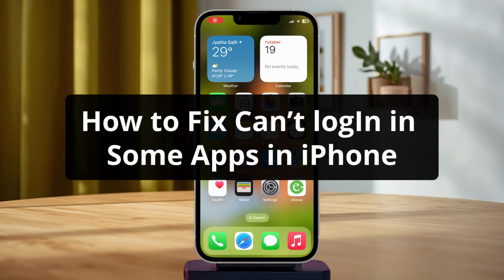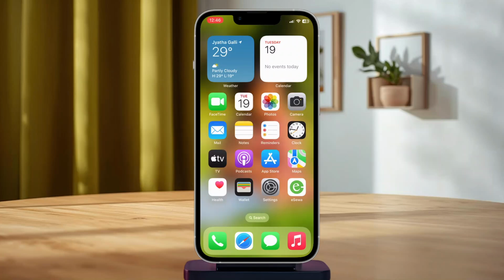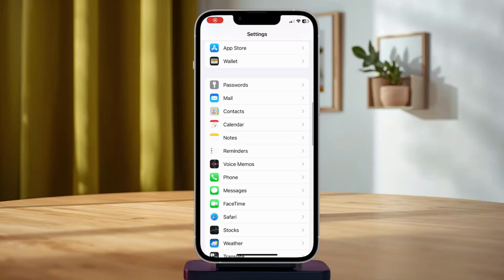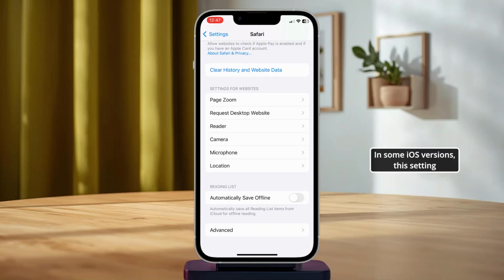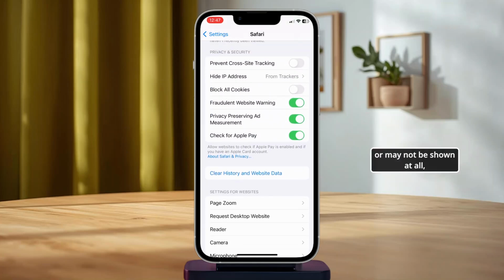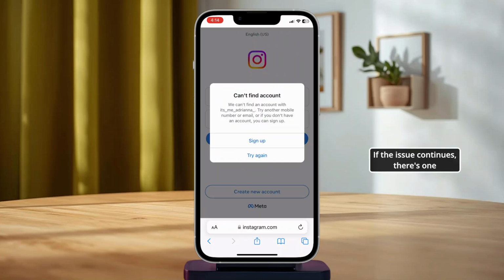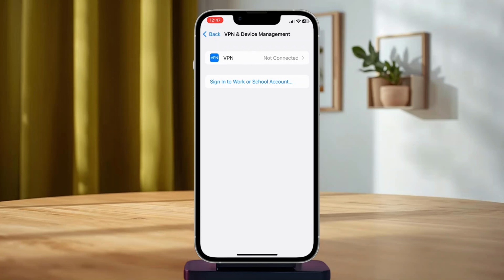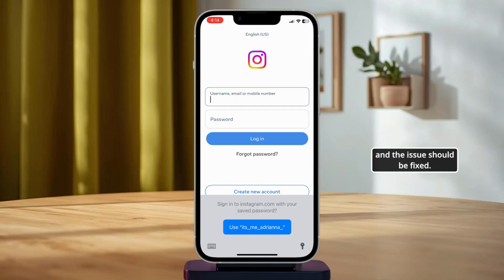How to Fix Can’t logIn in Some Apps in iPhone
Learn how to fix can’t login in some apps in iPhone with this easy step-by-step tutorial. Whether apps are stuck on the sign in screen or showing login errors, this guide will help you troubleshoot and fix iPhone app login problems quickly.

In this video, you'll discover how to fix iPhone apps not logging in and how to solve app sign in issues on iOS devices. You'll also learn how to fix authentication errors, network login problems, and apps that won’t connect to the server on iPhone in 2026.

Timestamps:
0:00 Introduction
0:18 Checking iPhone Network & App Settings